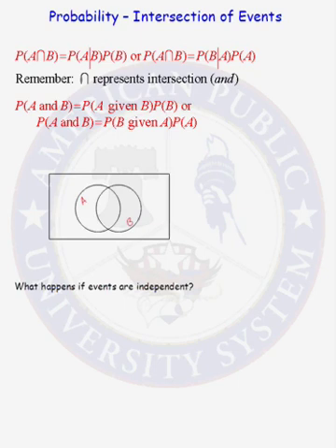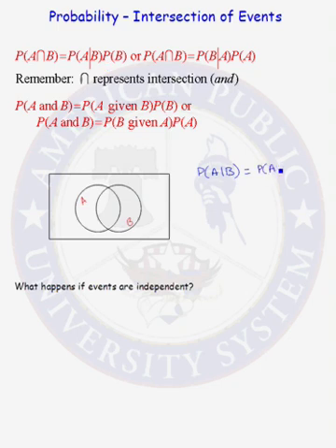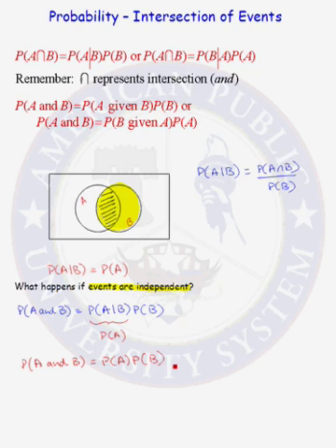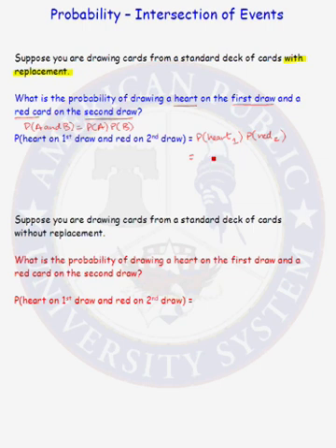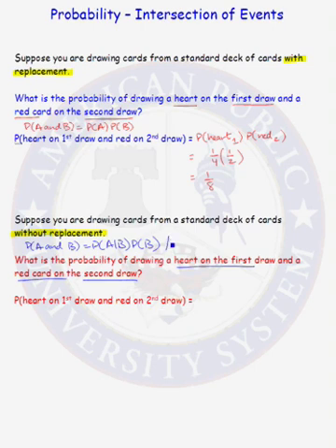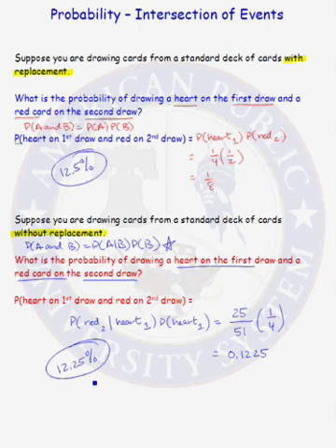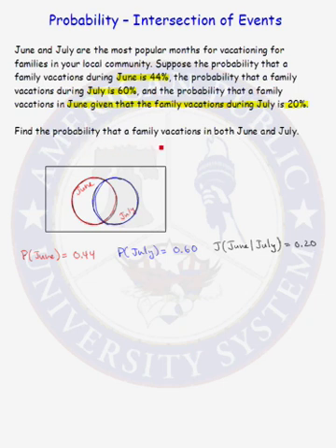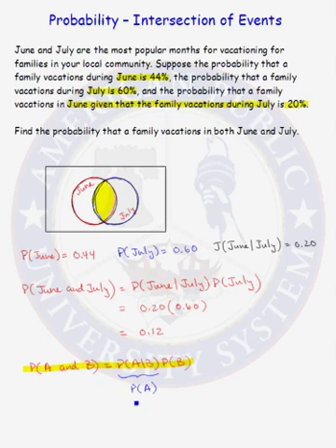Intersection of Events in Probability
Learn about the intersection of events in probability